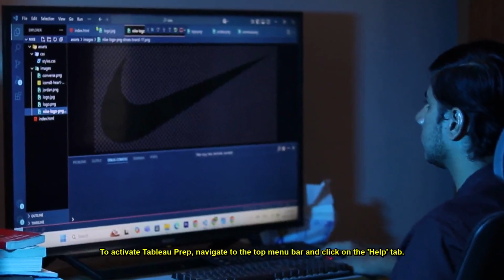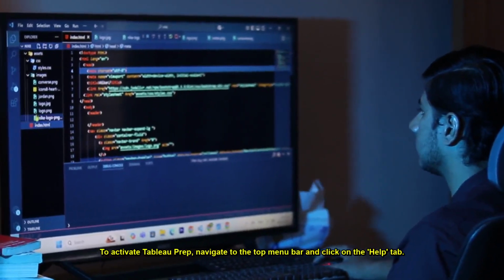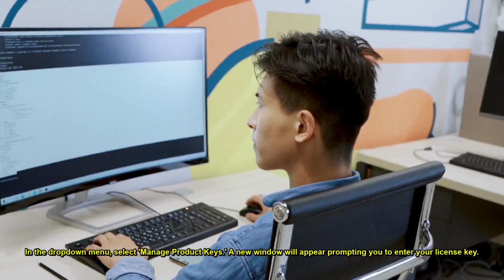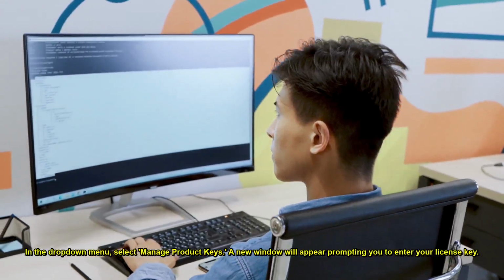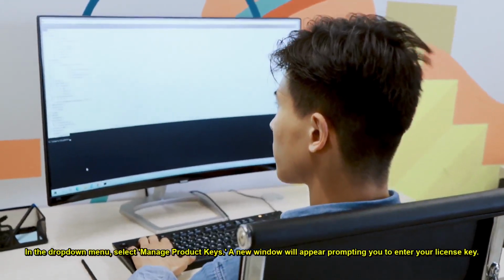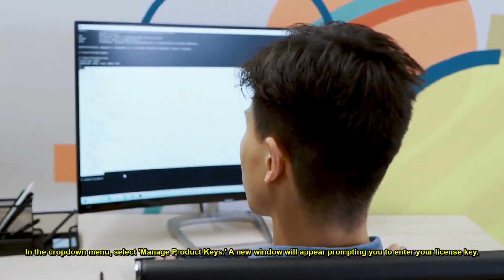How to activate Tableau Prep for data cleaning workflows - Quick Tutorial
Unlock the full potential of your data cleaning workflows with our quick tutorial on activating Tableau Prep! In this step-by-step guide, you'll learn how to efficiently set up Tableau Prep to streamline your data preparation process. Whether you're a beginner or looking to enhance your skills, this video will provide you with essential tips and tricks to optimize your data cleaning tasks. Don't miss out on transforming your data management experience!